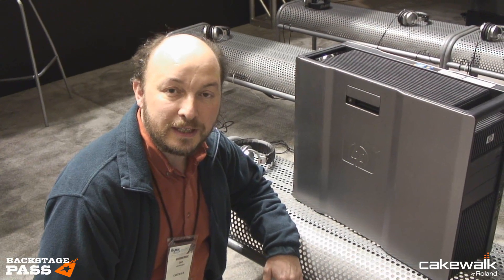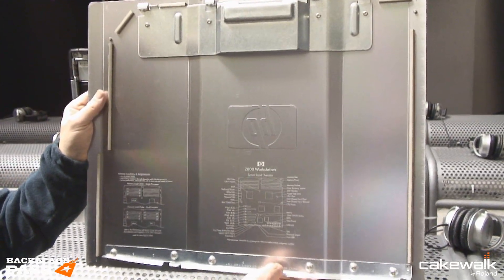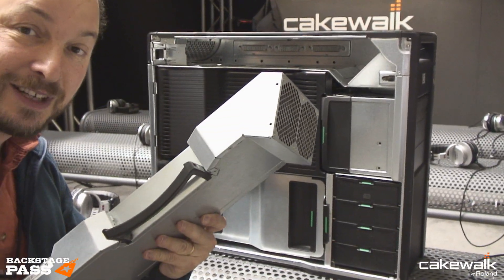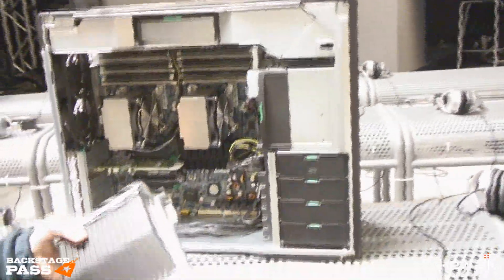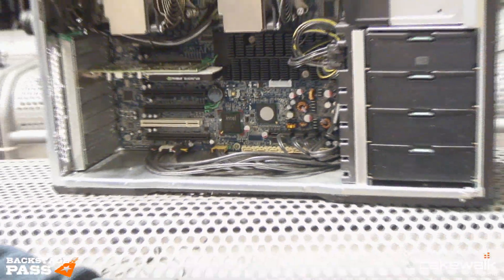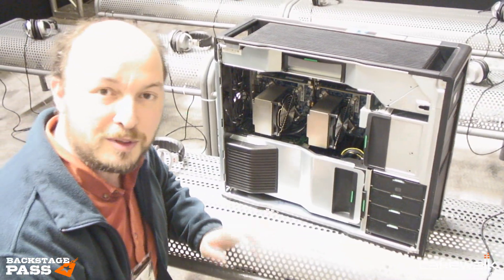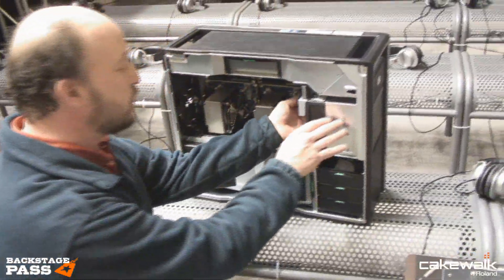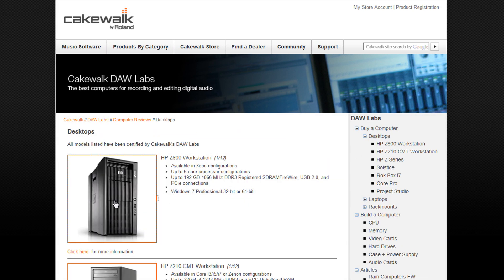Back Stage Pass: NAMM 2012 - HP Z800 Teardown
Live from the Cakewalk booth in the Roland arena, take a look inside the perfect computer workstation for SONAR as HP's Dan Bennett opens up and tears down the monster Z800 workstation.